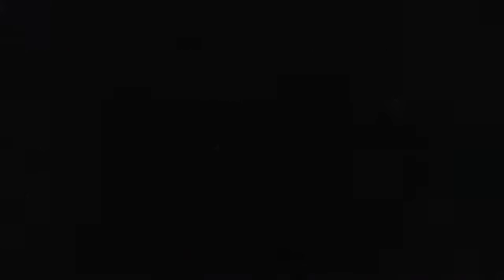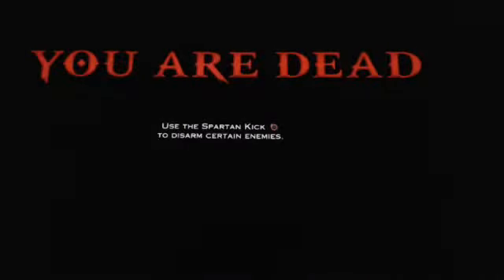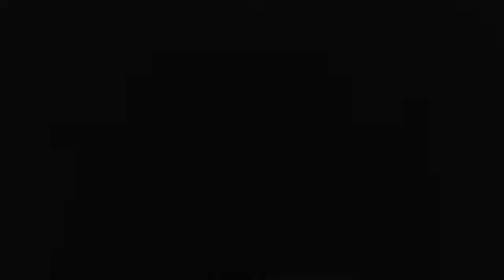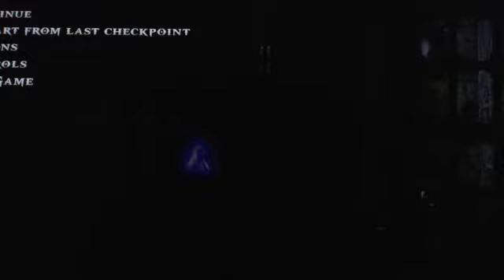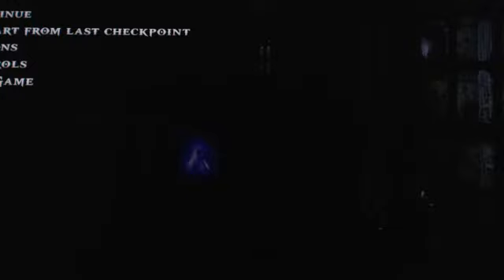FEAT OF THE NIGHT JUMPED BOTH COGS AND THEY ARE NOT MOVING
cogs are not moving this is after you fight electric ladies